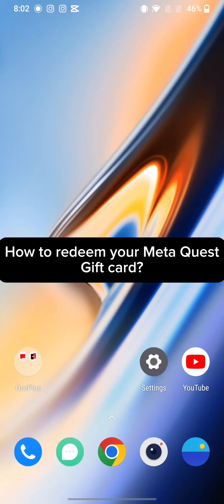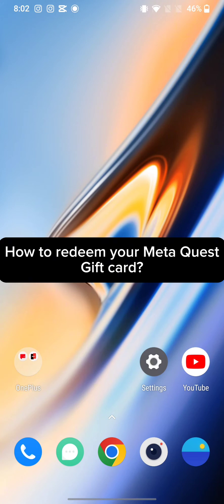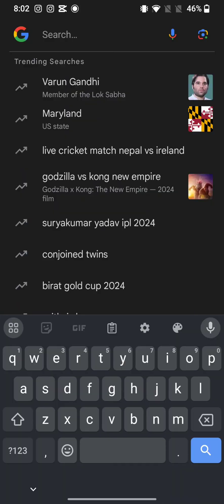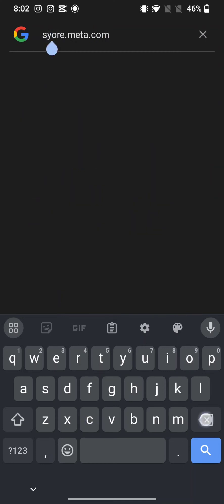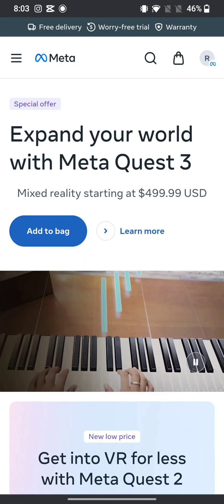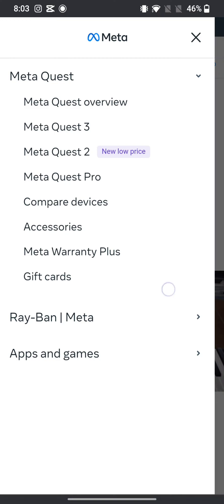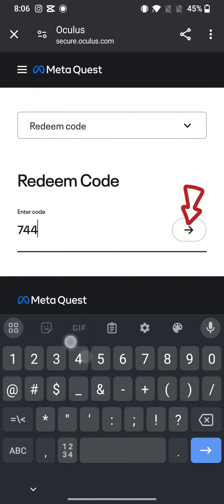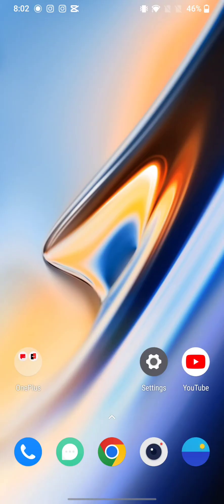How to Redeem Your Meta Quest Gift Card? Utilize Your Meta Quest Gift Card on Android 2024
Welcome to our comprehensive tutorial on how to redeem your Meta Quest gift card! Whether you're a new Oculus Quest user or looking to add funds to your account, this video will walk you through the process with ease. In this step-by-step guide, we cover everything you need to know to successfully redeem your Meta Quest gift card and access a world of virtual reality experiences.